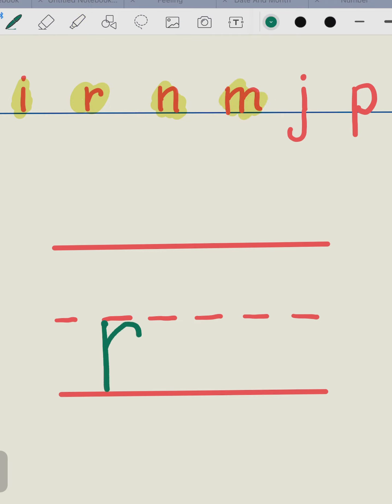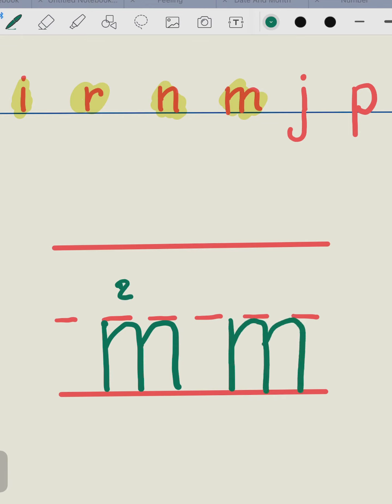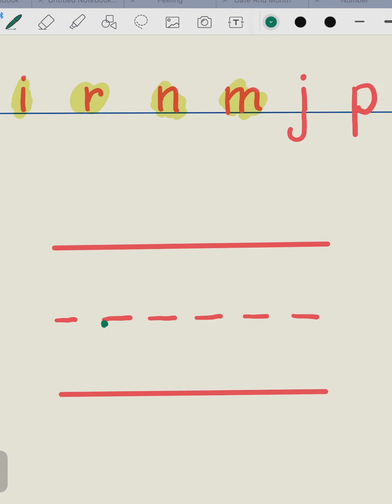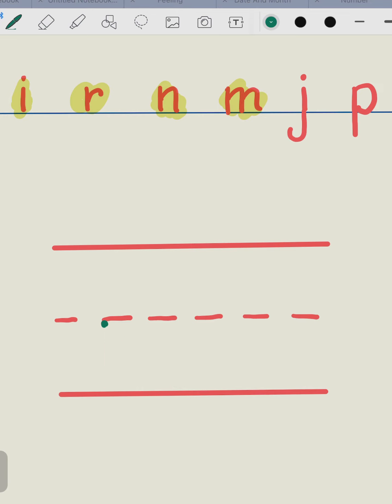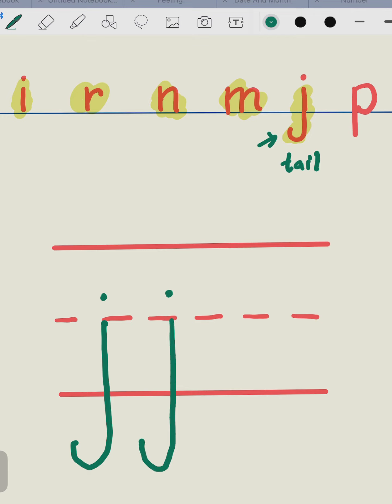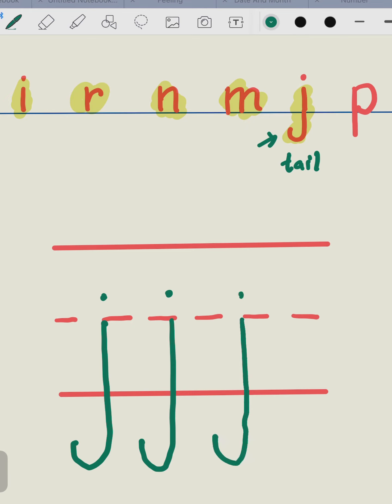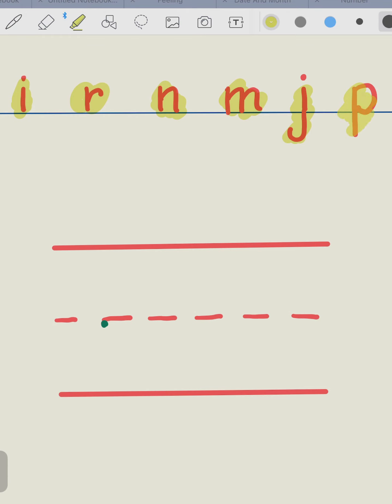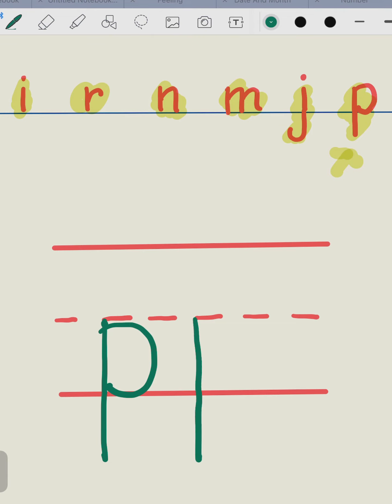How to form the letters: i, r, n, m, j, p (short stick letters): วิธีเขียนตัวอักษรภาษาอังกฤษ